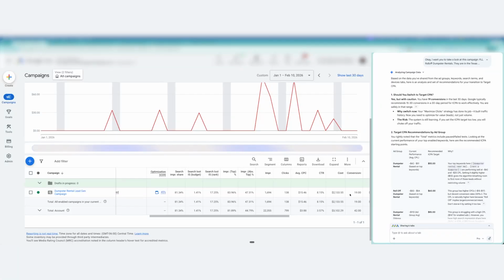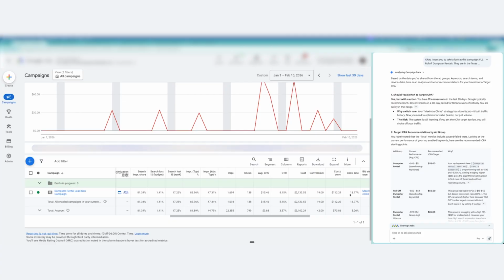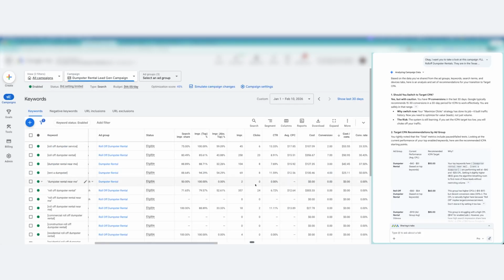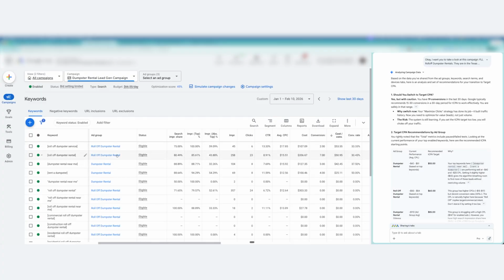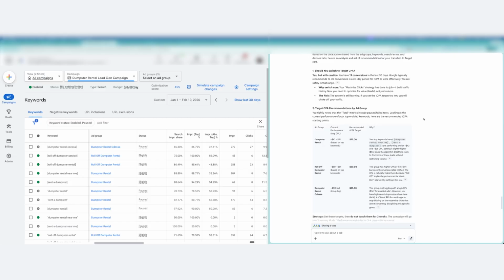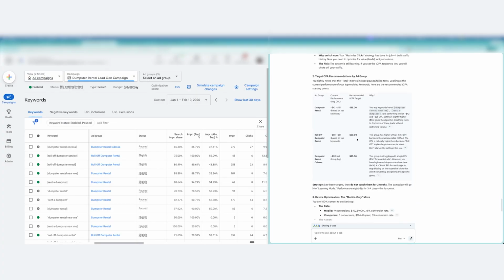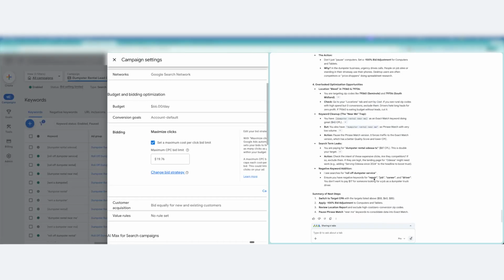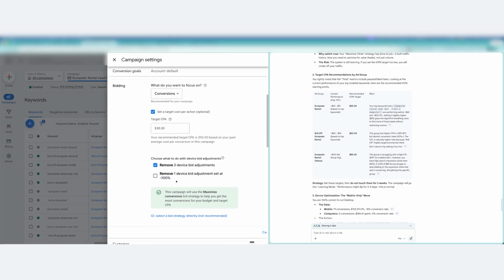How to Switch to Target CPA in Google Ads (Using Gemini AI)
👉 Join our exclusive Local Agency Accelerator community for training and resources

If you are running local lead generation campaigns on Google Ads and your Cost Per Lead (CPL) is too high, it might be time to switch your bidding strategy.

In this quick tutorial, I show you exactly how to transition from Maximize Clicks to Target CPA bidding without relying on guesswork. We use Gemini AI to analyze our Search Term Reports and Keyword Data to find the perfect Target CPA for each specific Ad Group.

By feeding your winning keywords into AI, you give the Google Ads algorithm the exact breathing room it needs to find cheaper, high-intent leads—cutting a struggling $112 CPL down to an optimized $55 CPA target.

What You'll Learn in This Video:

When it's the right time to move away from Maximize Clicks (The 15-30 leads rule).

How to filter your keyword views to feed the best data to Gemini AI.

Why you should set your Target CPAs at the Ad Group level instead of the Campaign level.

How to easily make the switch inside your Google Ads settings.

⏱️ Timestamps:
0:00 - Intro: Moving from Maximize Clicks to Target CPA
0:33 - Analyzing the current campaign data ($112 CPL)
1:17 - Finding your winning keywords
2:22 - The Gemini AI Target CPA breakdown
3:56 - How to change your bid strategy in Google Ads
4:40 - Get my exact Gemini prompt & Ads Training

Depending on the plan you choose, you can unlock:
🎓 Mastery Courses: Comprehensive training on Local Google Ads & Bing Ads.
📂 The Agency SOP Library: Clone-able team tasks and systems.
📈 Agency Growth Ads: Strategies for running Facebook/Meta Ads for your agency.
⚙️ Operations & GHL: GoHighLevel snapshots, onboarding templates, and resource libraries.
💬 Expert Support: Weekly Q&A calls, campaign feedback, and conversion tracking help.

ABOUT LEADGENPRENEUR: Welcome to the official broadcast of the Local Agency Accelerator. We run a real, 7-figure marketing agency in Northern California. We use this channel to “open source” our internal playbook. No fluff, no rented Lambos—just battle-tested systems for Google Ads, Bing Ads, and Agency Operations.